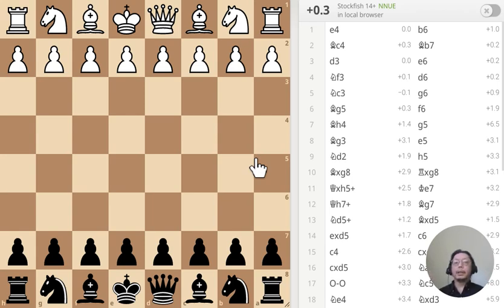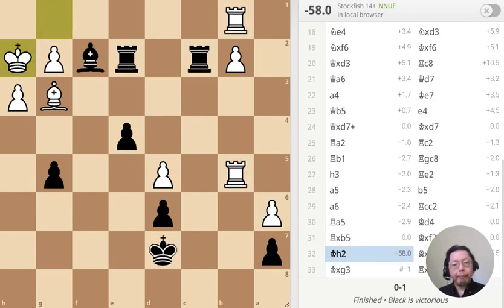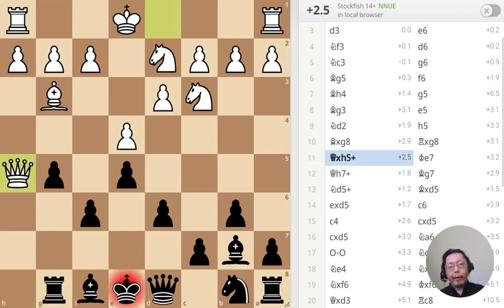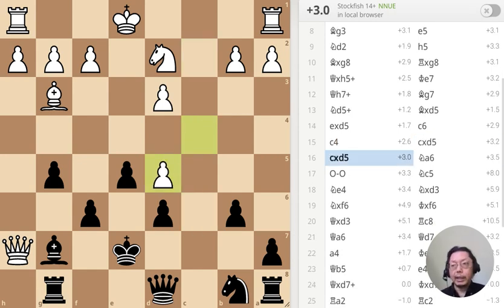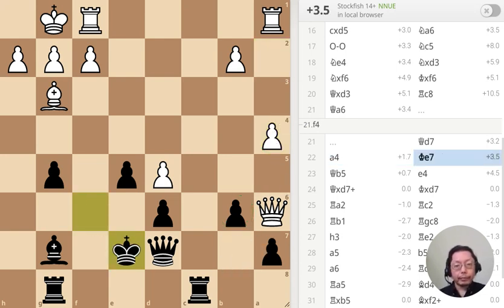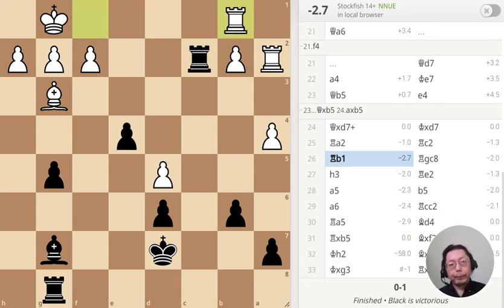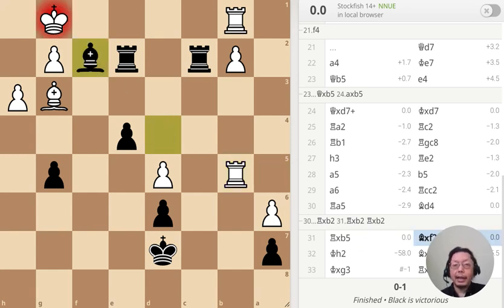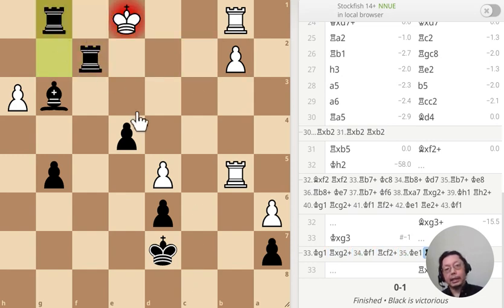Chess Game and Puzzle Daily 221010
Annoy the Player
Featuring 5 puzzles. Black to move.

Making moves that is annoying to the other player is a legitimate tactic. Hopefully, the opponent gets so annoyed, becomes impatient, and makes a blunder. In this game, that was true.

0:00 Intro: We like to annoy other players just for fun!
0:58 First puzzle
1:19 Second puzzle
1:34 Third puzzle
1:49 Fourth puzzle
1:54 Fifth puzzle
2:11 First move
2:40 Opening Owen Defense - Other variation
3:17 Win the exchange
3:27 First puzzle answer
4:49 Second puzzle answer
6:25 White has advantage
6:45 White makes a big mistake
7:47 Third puzzle answer
8:54 Fourth puzzle answer
12:49 Fifth puzzle answer
13:22 End of game